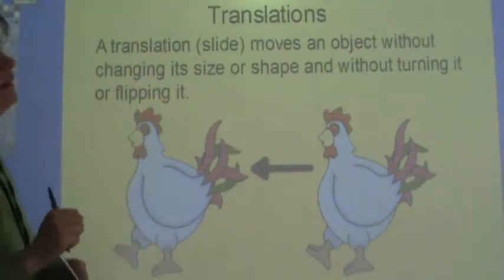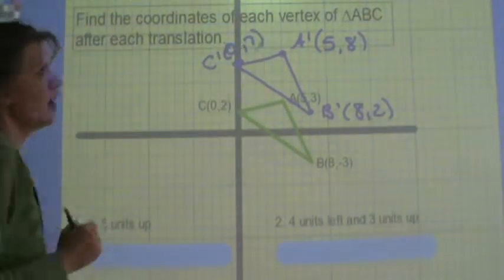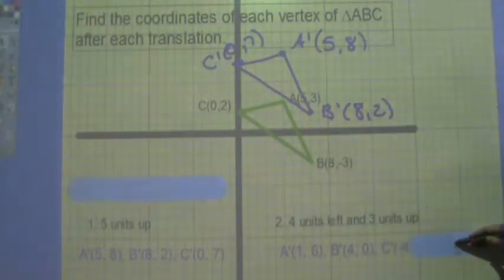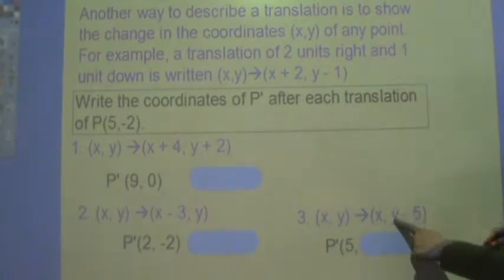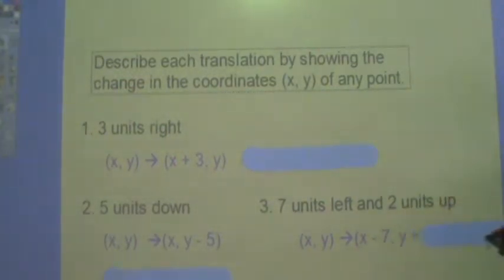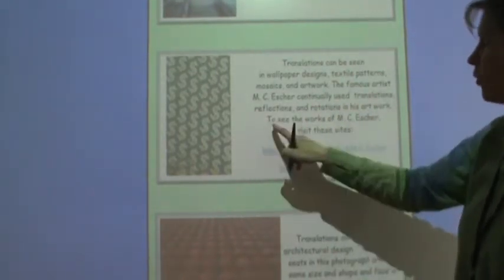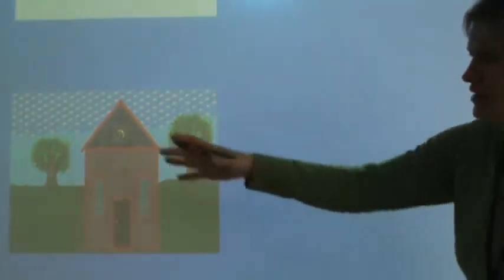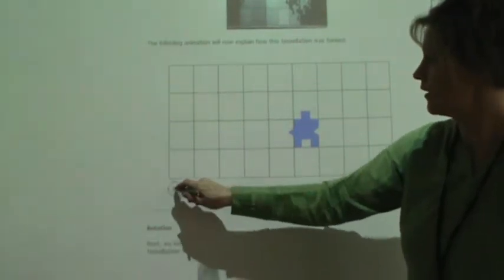4 3 video